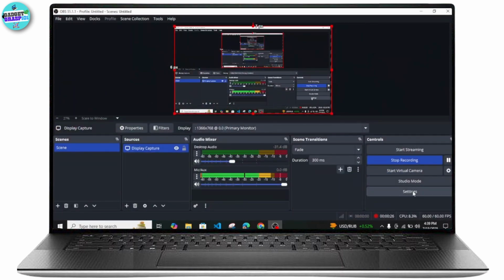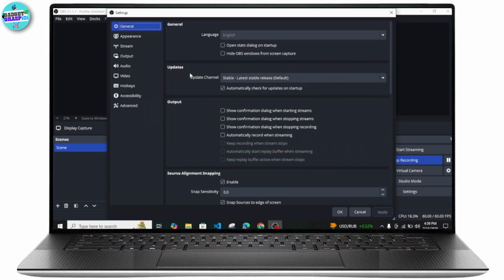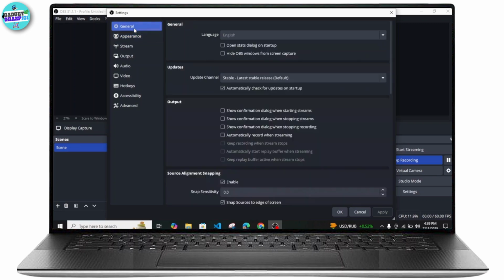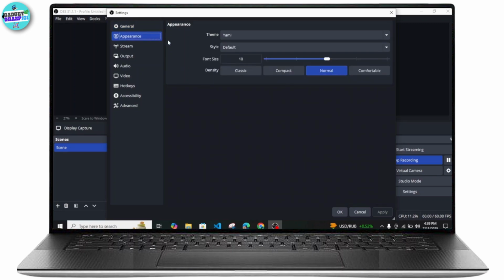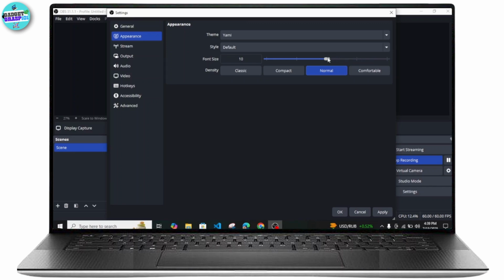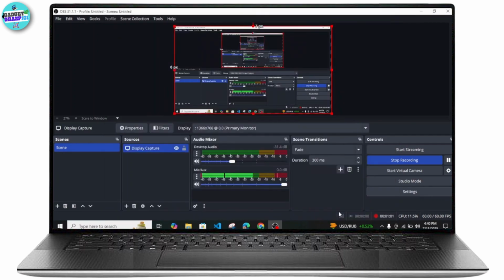How to Increase or Decrease Font Size on OBS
How to Increase or Decrease Font Size on OBS (2025)! Want to adjust the font size in OBS for your text sources to make your stream look perfect? This video will guide you through the steps on how to increase or decrease font size on OBS quickly and easily. Whether you’re asking, “How do I change font size in OBS?” or need help customizing your text settings, this tutorial has you covered. Learn how to edit text properties to make your fonts bigger or smaller in OBS Studio. Watch now to see how you can increase or decrease font size on OBS today!

Timestamps:

00:00 How to Increase or Decrease Font Size on OBS
00:10 How Do I Change Font Size in OBS?